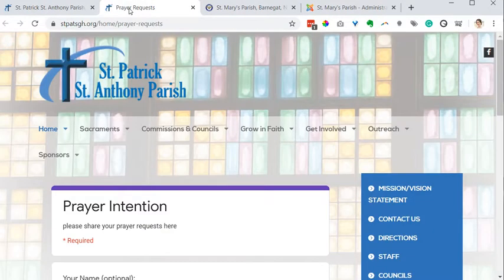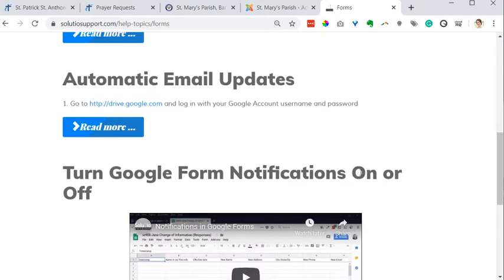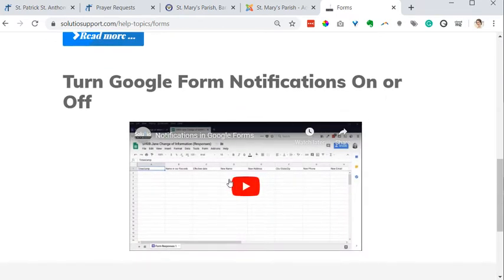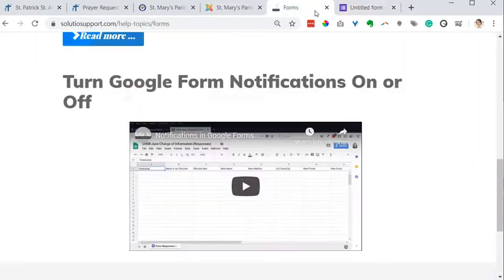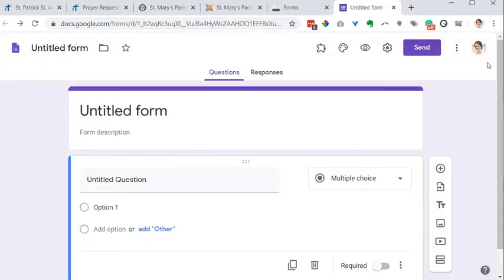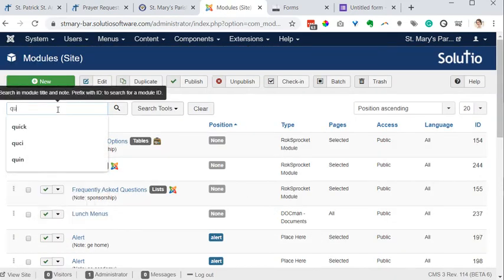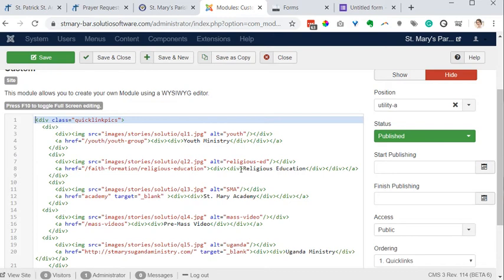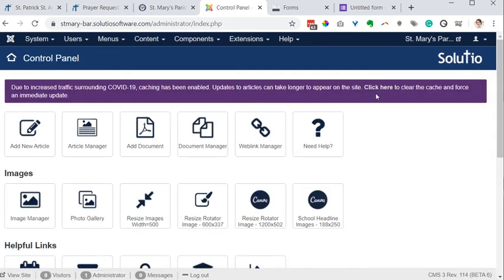Editing Quicklinks in "Code Mirror" Mode